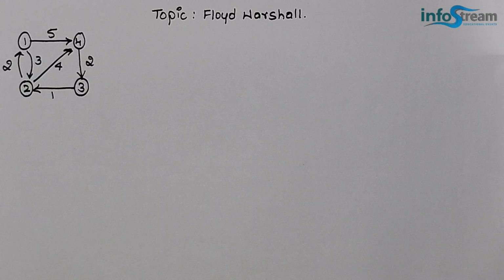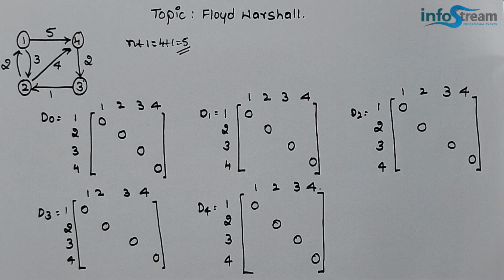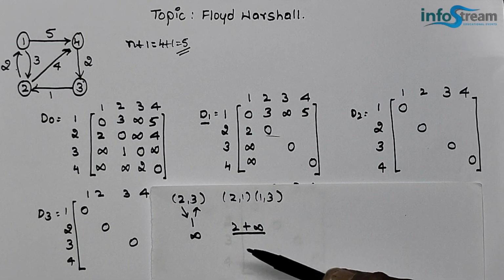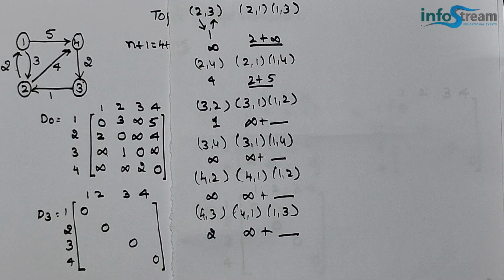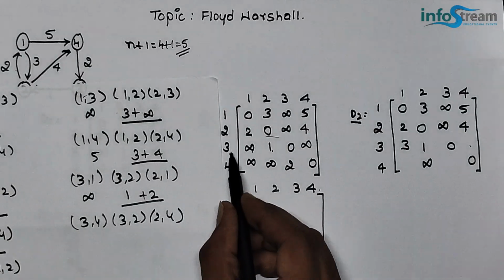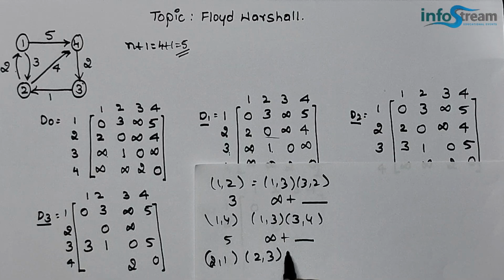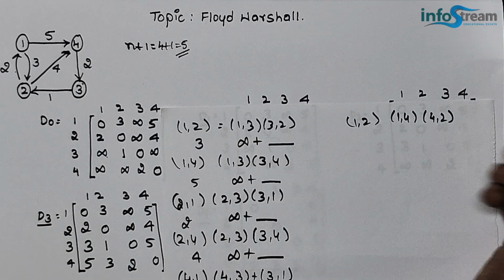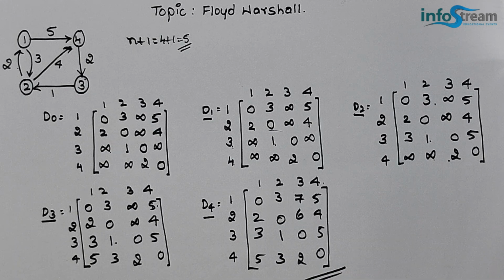Floyd Washall Algorithm | Data Structures & algorithms |All universities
algorithms ds all pair shortest path # floyd warshall in ds in data structures # floyd warshall problems in data structure problems on floyd warshall algorithm in data structure